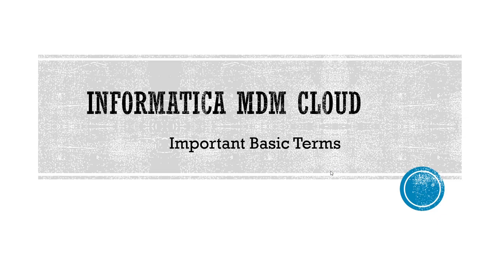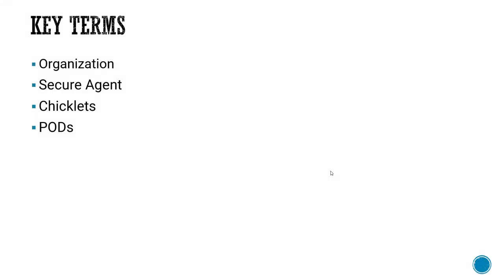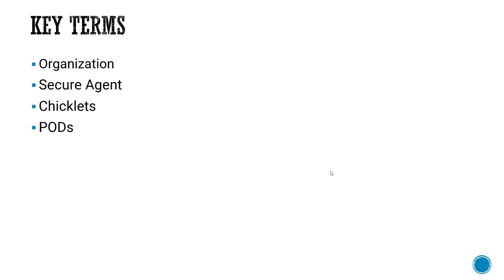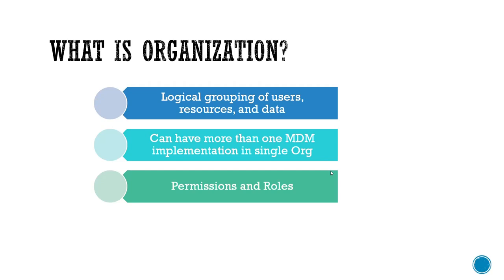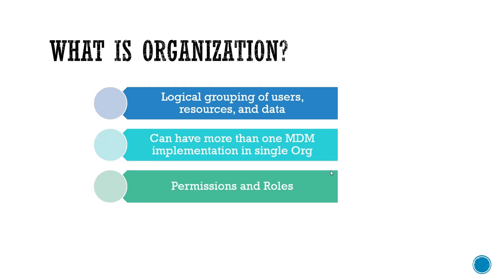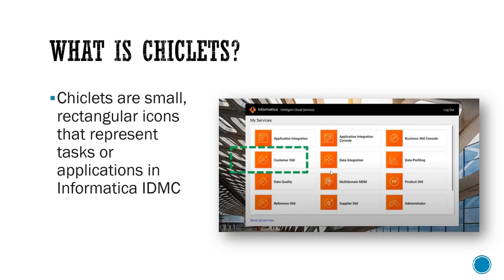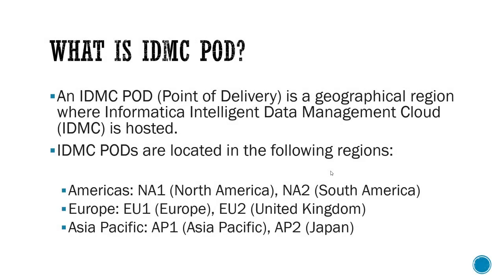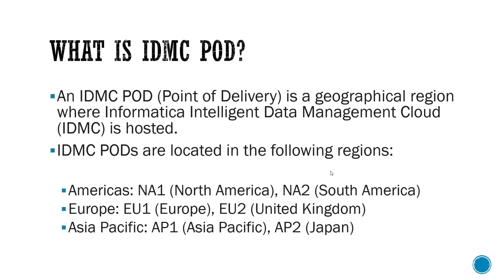005 Informatica MDM Cloud - Important Terms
In this video tutorial on Informatica MDM Cloud, we will learn about important terms that are used daily basis in MDM Cloud implementation.